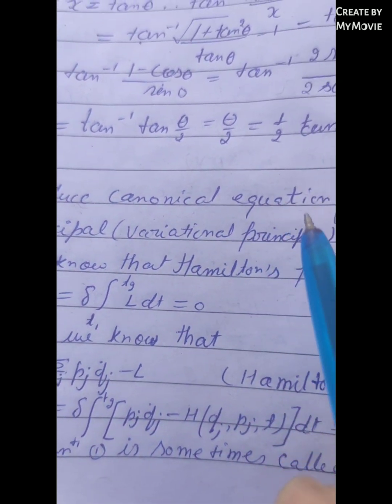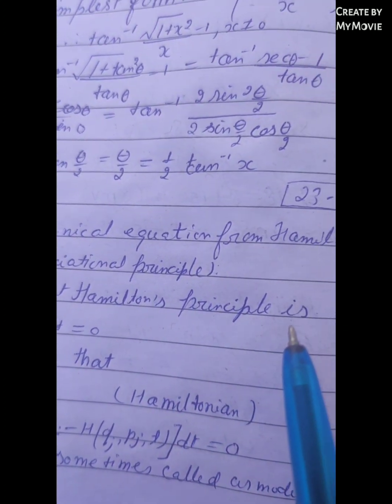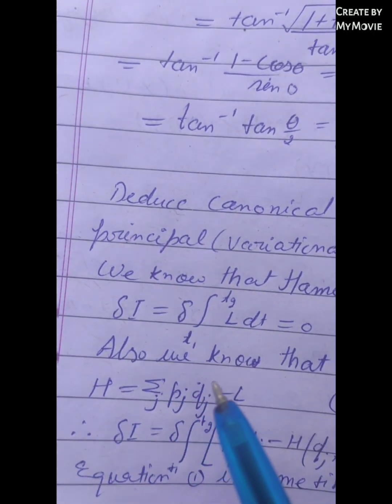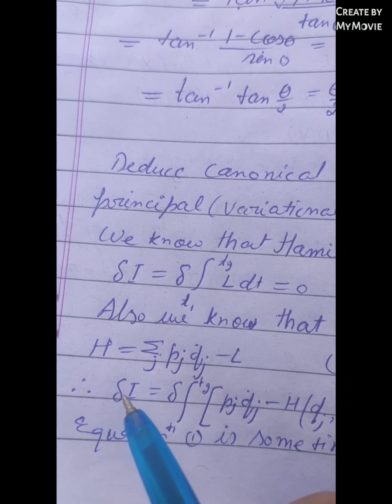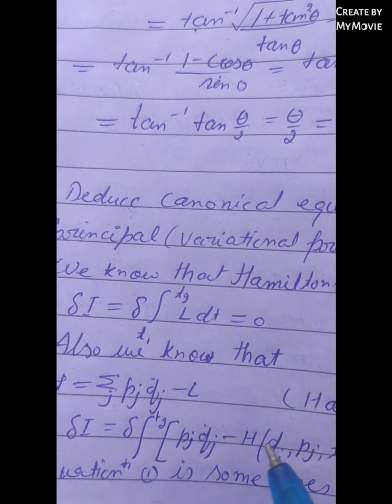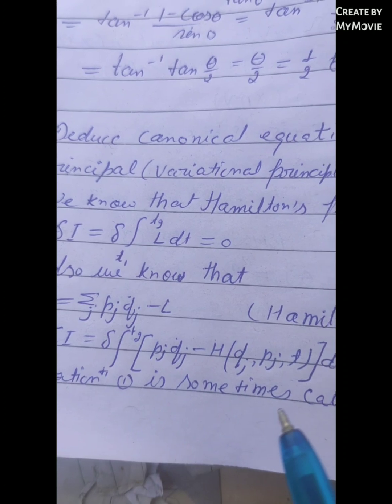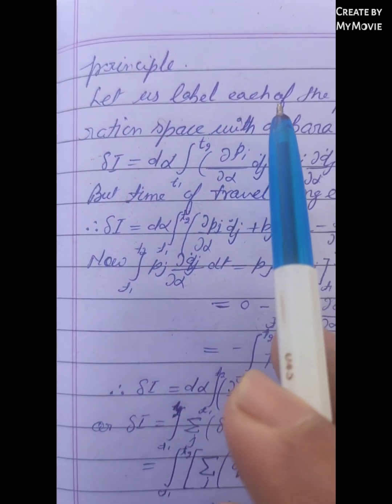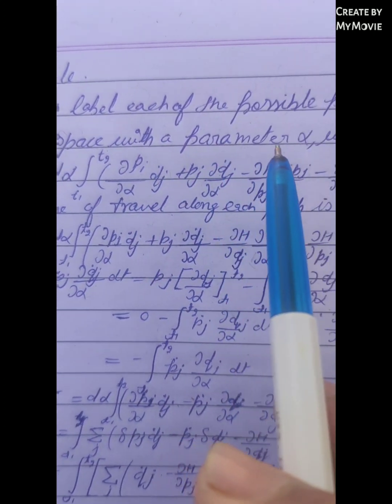Deduce canonical equation from Hamilton's principle.( C M 37.H R BHAGAT.)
Deduce canonical equation from Hamilton's principle ( Variational principle).